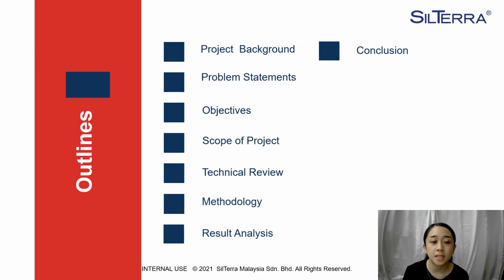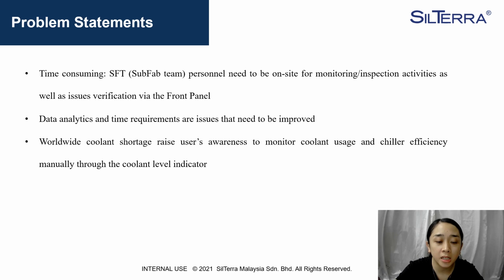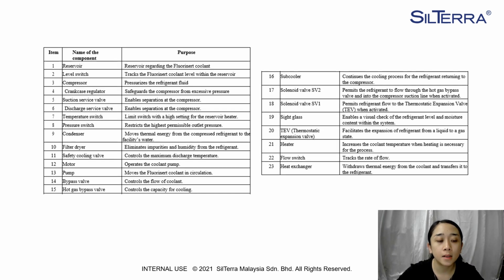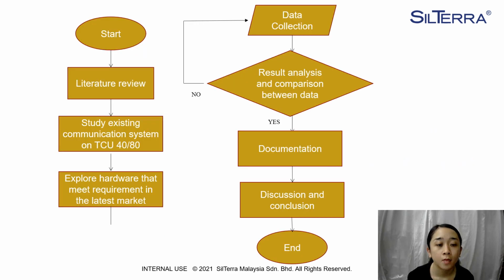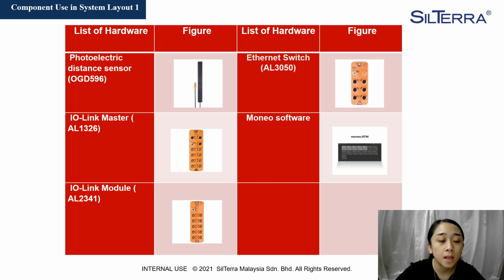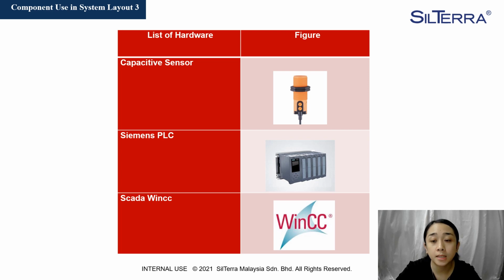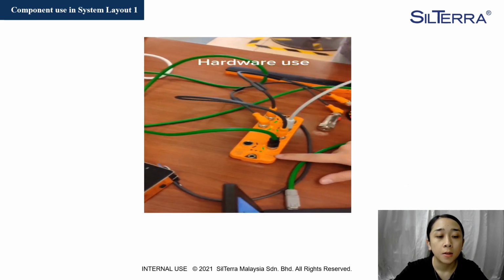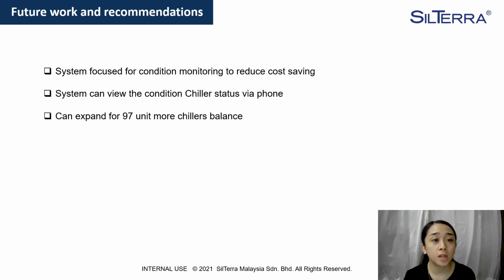VIDEO PRESENTATION PSM2 NOREZATI BINTI DAGANG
I'm Norezati Binti Dagang, a third-year student in Bachelor of Electrical System Maintenance Technology with Honors at Universiti Teknikal Malaysia Melaka (UTeM). This is a video presentation for the Final Year Project titled Study on Effective Hardware Communication Approaches for Online Monitoring of Chiller TCU 40/80 Systems

Name: Norezati Binti Dagang
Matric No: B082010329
Faculty: Faculty of Electrical and Electronic Engineering Technology (FTKEE)
Panel: Ts. Ahmad Nizam bin Mohd Jahari @ Mohd Johari
SV Faculty: Ts. Dr. Ahmad Zubir bin Jamil